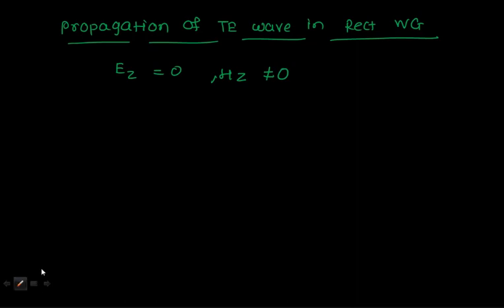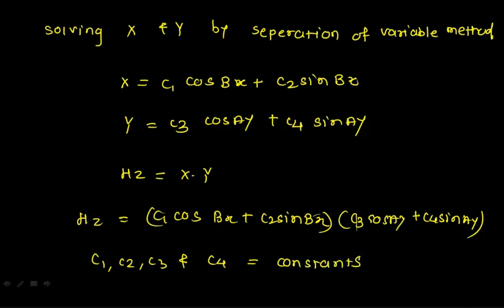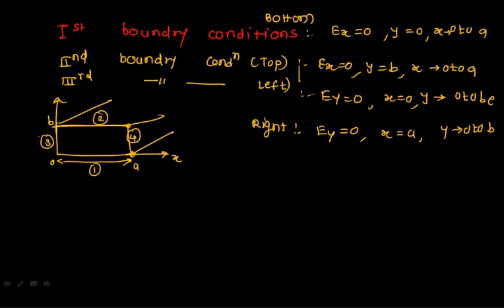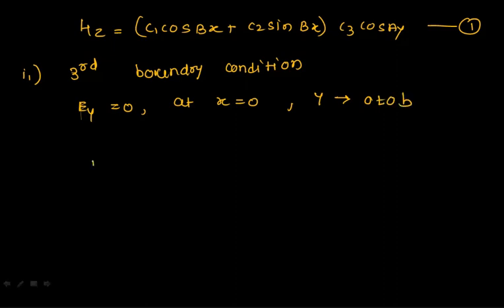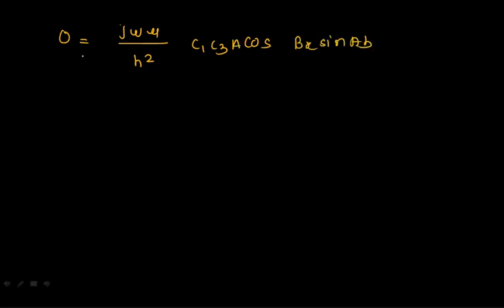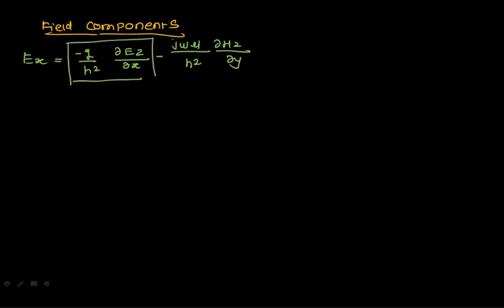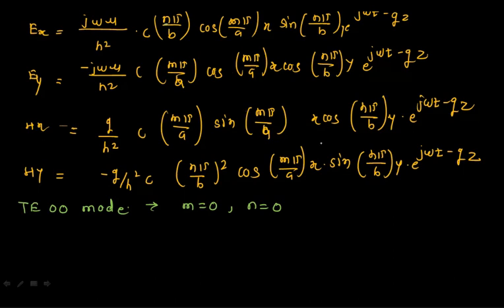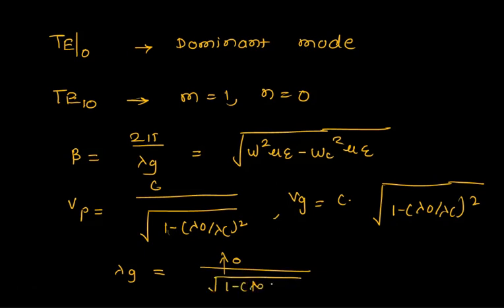Propagation of TE Wave through Rectangular Waveguide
This video lecture deals with the derivation for TE wave through rectangular Waveguide to know which mode does exist.